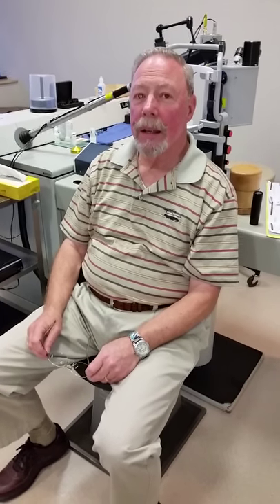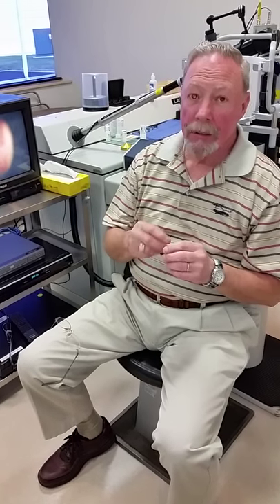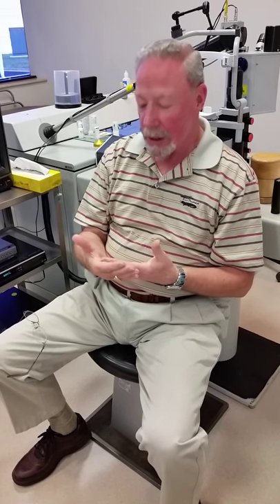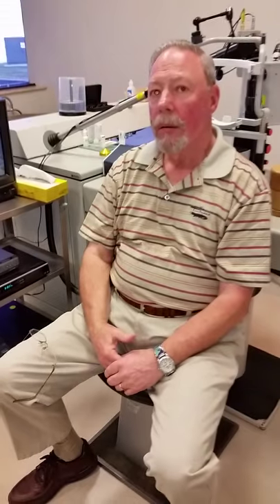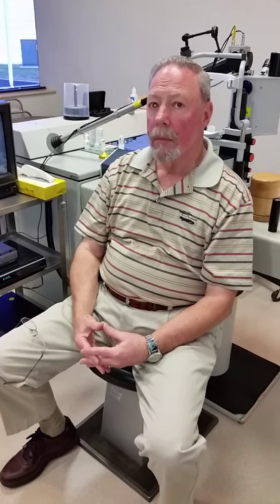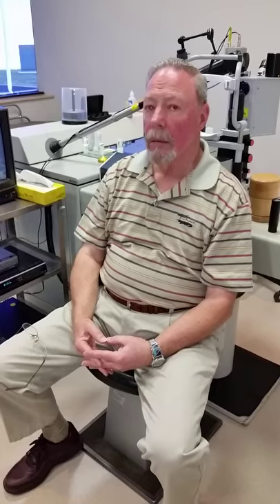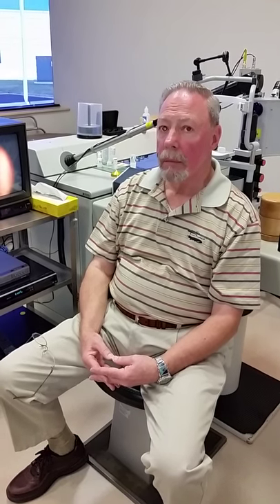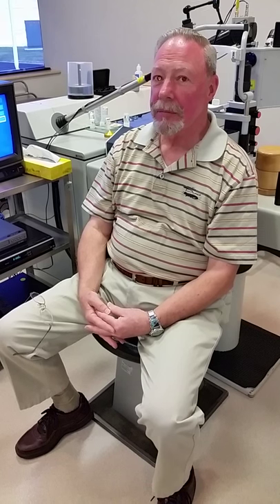Eye Floater Treatment with Laser Very happy patient